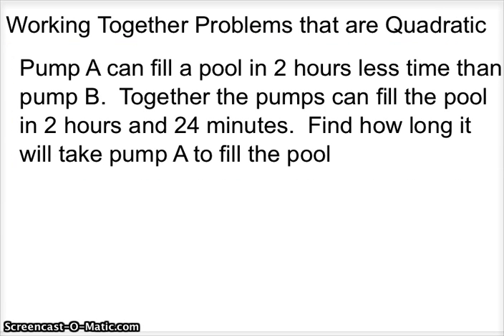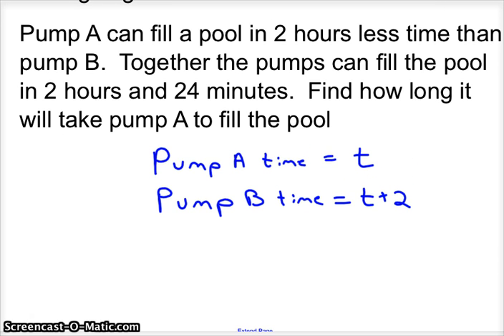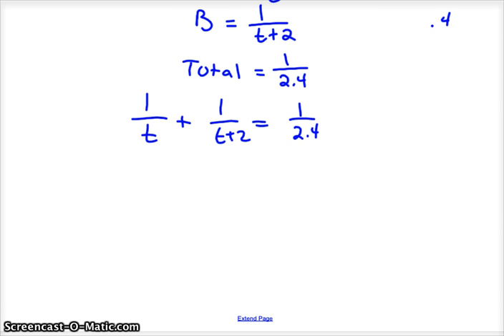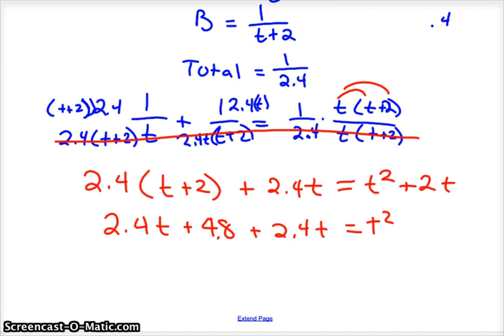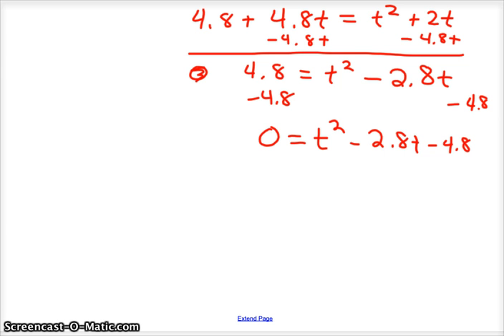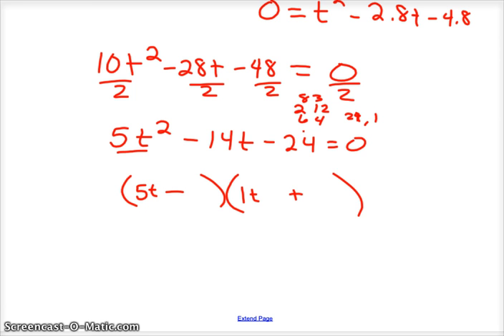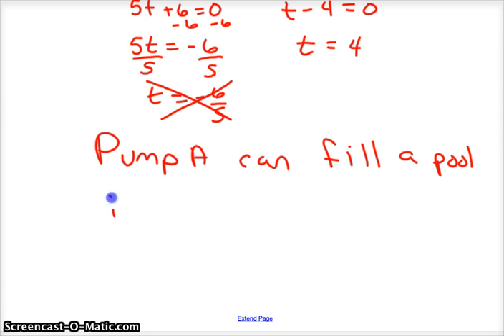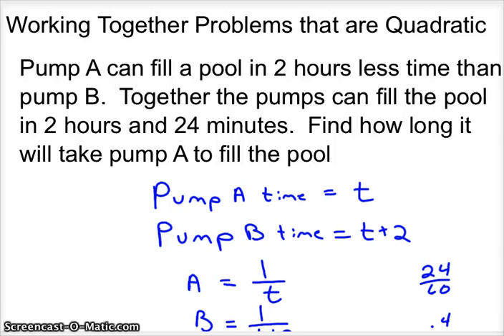Working Together Problem as a Quadratic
Here is a working together problem that is quadratic in form.  Still using total speed.